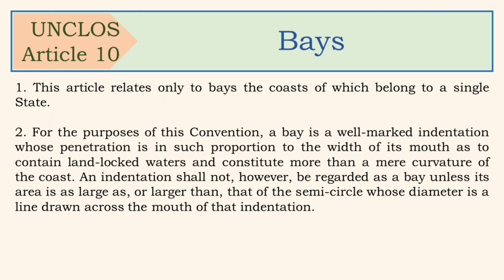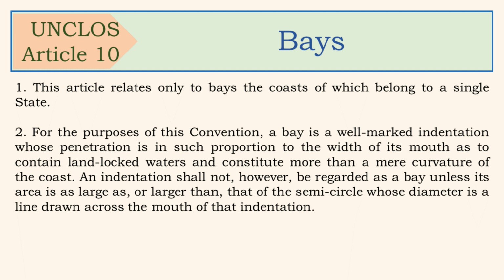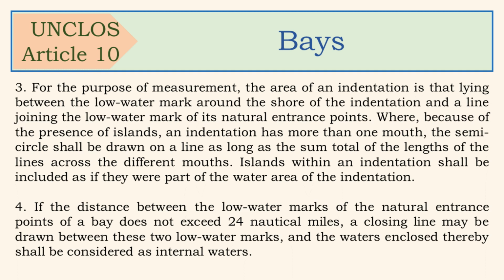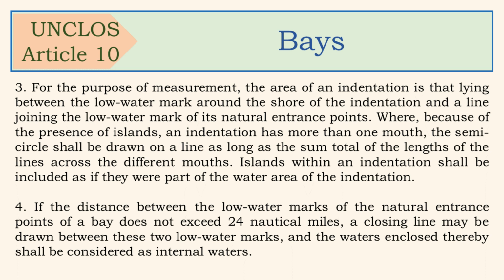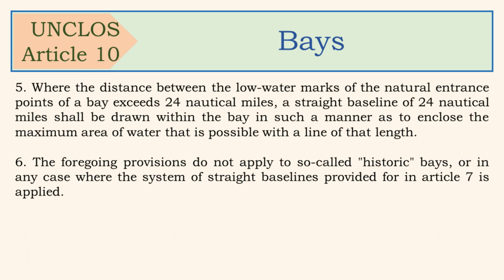Law of the Sea Convention, Article 10, Bays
1. This article relates only to bays the coasts of which belong to a single State.

2. For the purposes of this Convention, a bay is a well-marked indentation whose penetration is in such proportion to the width of its mouth as to contain land-locked waters and constitute more than a mere curvature of the coast. An indentation shall not, however, be regarded as a bay unless its area is as large as, or larger than, that of the semi-circle whose diameter is a line drawn across the mouth of that indentation.

3. For the purpose of measurement, the area of an indentation is that lying between the low-water mark around the shore of the indentation and a line joining the low-water mark of its natural entrance points. Where, because of the presence of islands, an indentation has more than one mouth, the semi-circle shall be drawn on a line as long as the sum total of the lengths of the lines across the different mouths. Islands within an indentation shall be included as if they were part of the water area of the indentation.

4. If the distance between the low-water marks of the natural entrance points of a bay does not exceed 24 nautical miles, a closing line may be drawn between these two low-water marks, and the waters enclosed thereby shall be considered as internal waters.

5. Where the distance between the low-water marks of the natural entrance points of a bay exceeds 24 nautical miles, a straight baseline of 24 nautical miles shall be drawn within the bay in such a manner as to enclose the maximum area of water that is possible with a line of that length.

6. The foregoing provisions do not apply to so-called "historic" bays, or in any case where the system of straight baselines provided for in article 7 is applied.